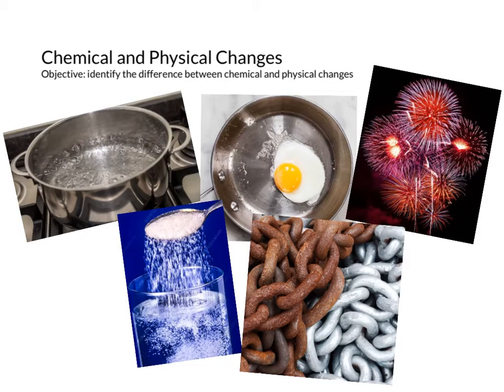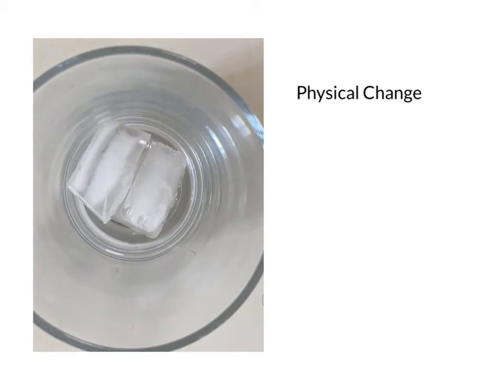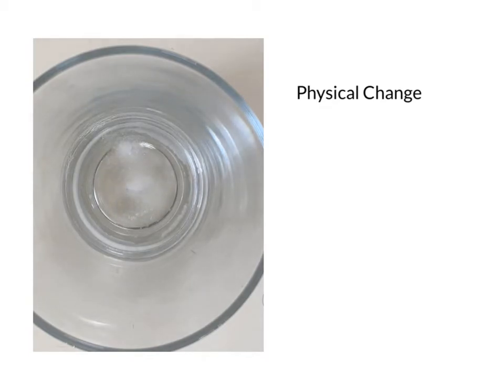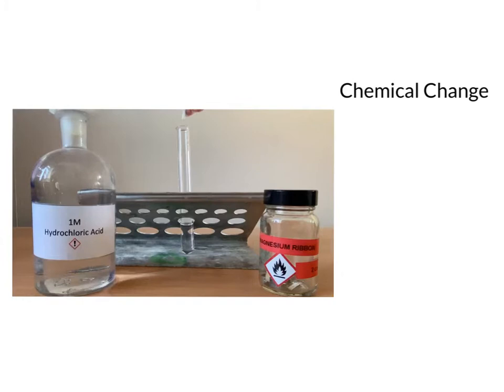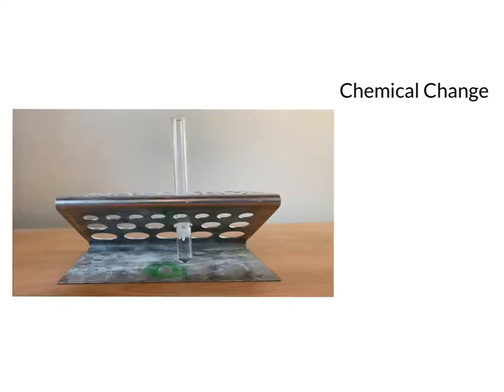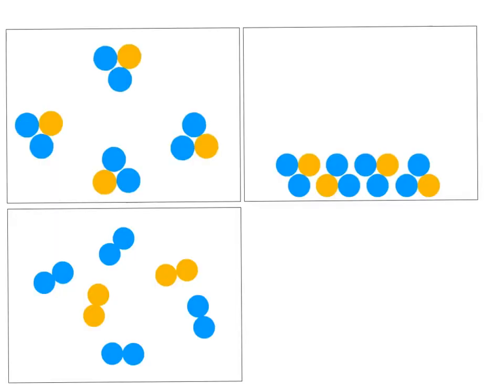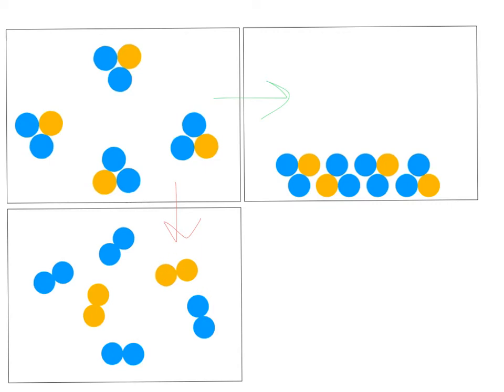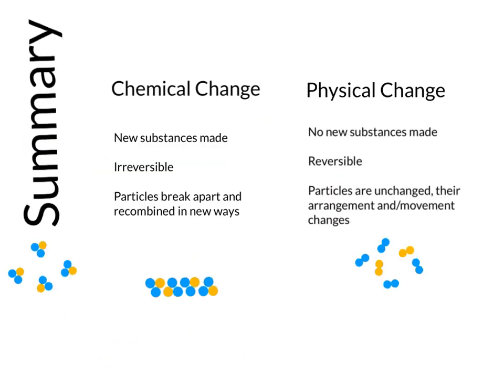chemical and physical changes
Short video about the difference between chemical and physical changes